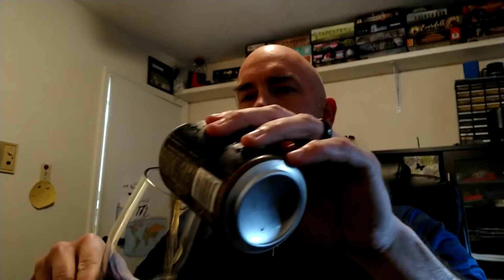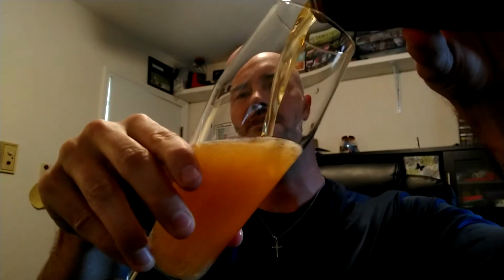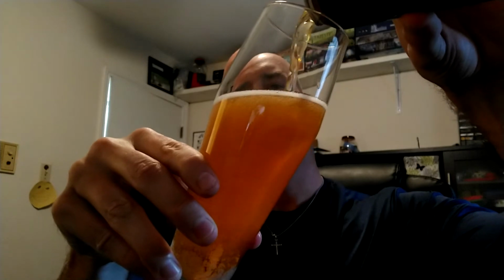Black Bonnet Review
Brief review of the Black Bonnet beer from Armadillo Ale

I am a simple enjoyer of craft beer and love a good flight and regular beer tastings.  I've been posting a few videos now and then of beers I get to try from various places and hope to continue doing so.  If you enjoy these videos and want to see more on a regular basis or if you would like to have me try a beer you've brewed, please considered becoming a patreon.

My opinion is just that, my opinion.  I am not a professional beer taster or judge and simply enjoy this as a hobby.  Please take all my reviews with a grain of salt.